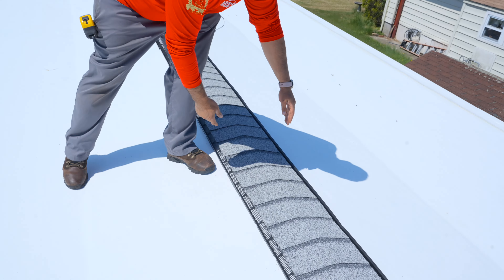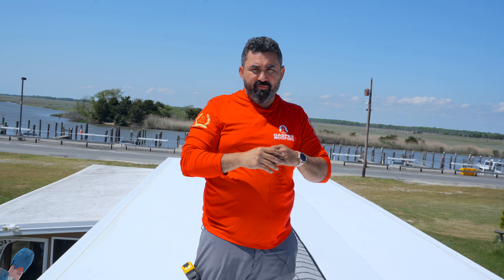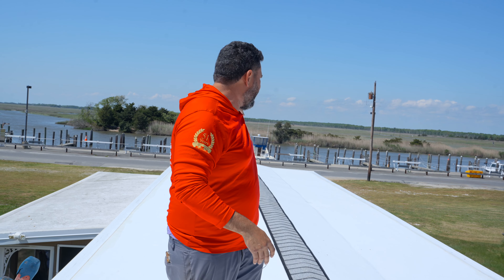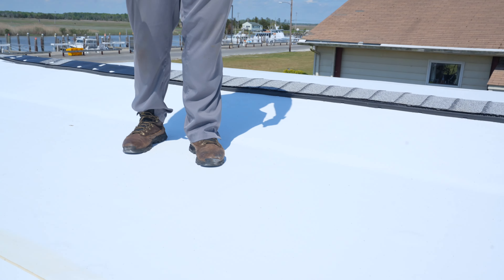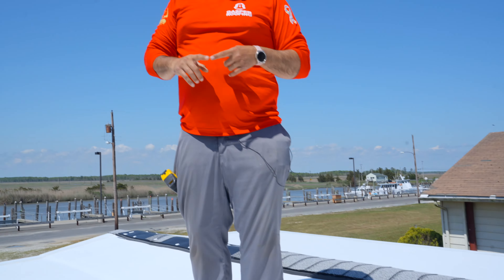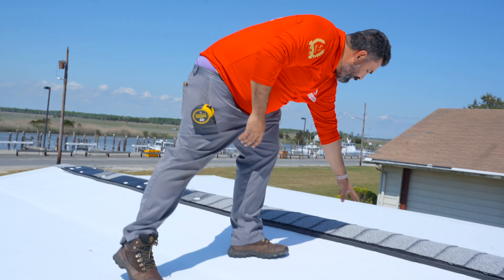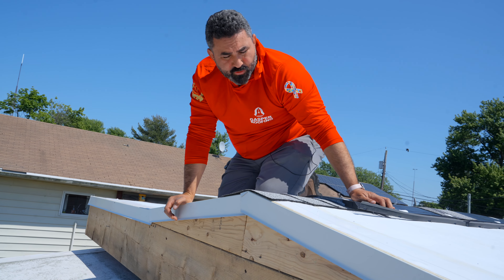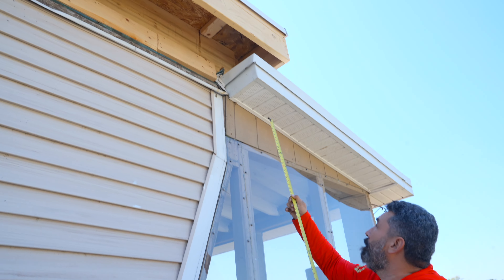This House is Damp and Humid LET’S FIX THAT!